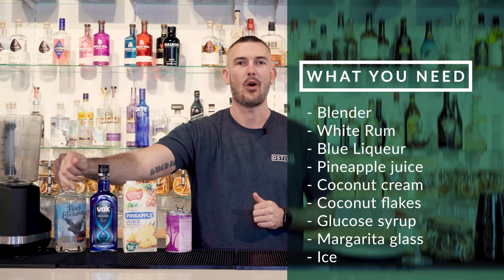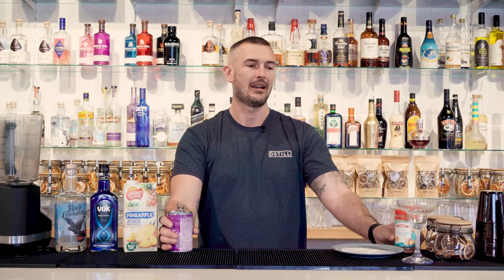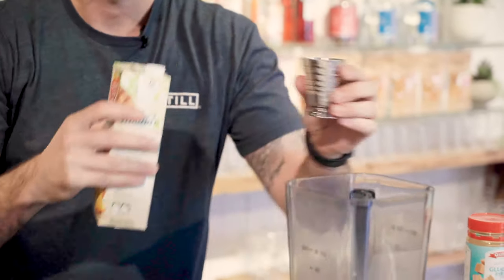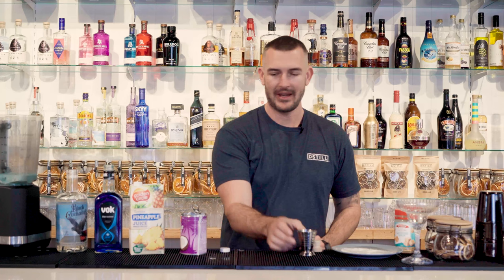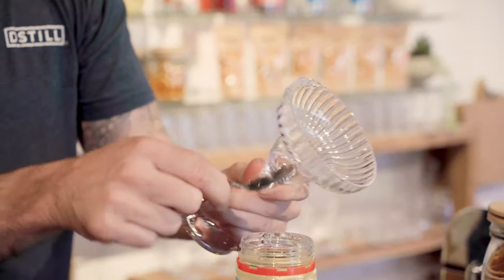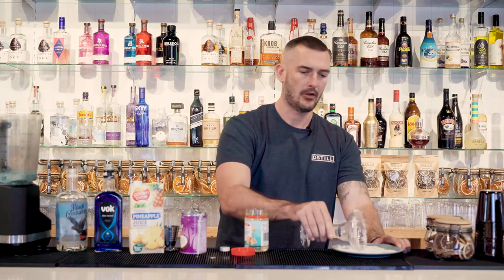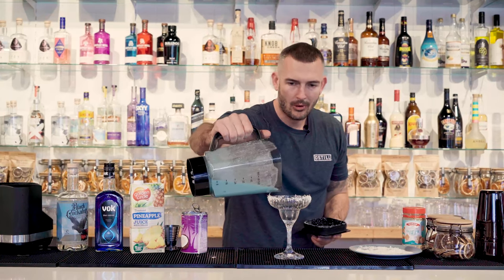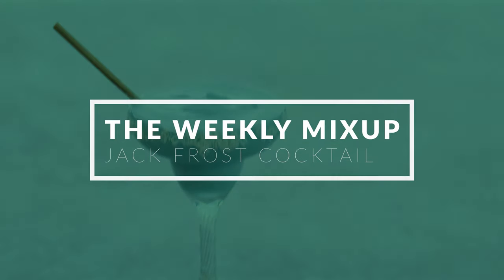HOW TO MAKE A JACK FROST - EPISODE 91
This week on The Weekly Mixup, Dan shows you how to make a Jack Frost Cocktail!

Ingredients you'll need:
Blender
White Rum
Blue Liqueur
Pineapple juice
Coconut Cream
Coconut flakes
Glucose syrup
Margarita glass
Ice

Equipment:
Margarita glass: